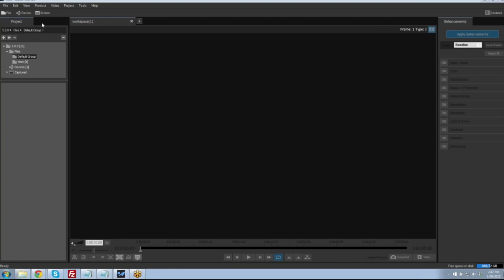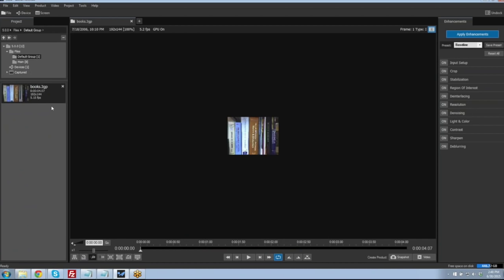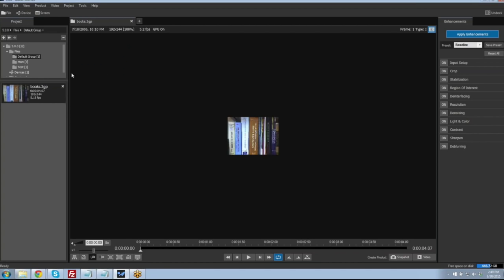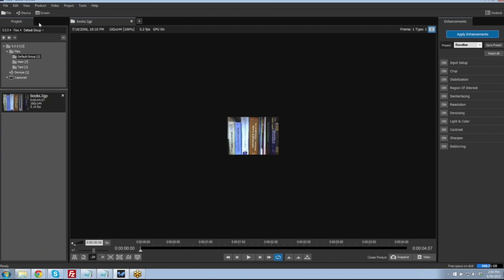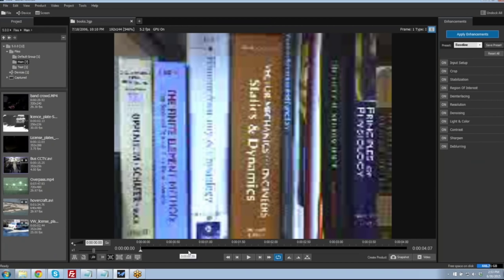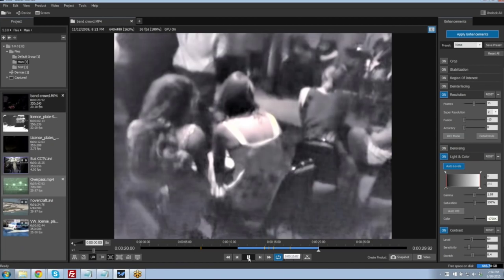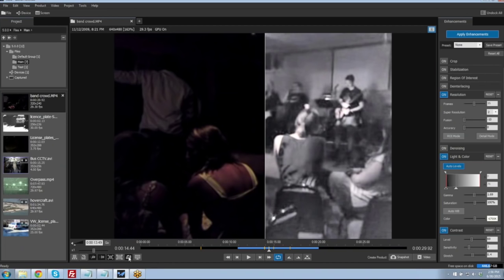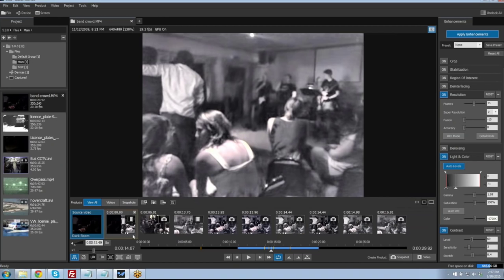Demo of Ikena Forensic Video Enhancement Software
Ikena Forensic equips analysts with tools for enhancing video from any source including body cameras, security cams and mobile phones. Our software allows you to quickly identify important details like faces, license plates and the make and model of cars to produce forensically-valid evidence for court.

Trusted by organizations like the U.S. Secret Service, NCIS, Scotland Yard, and NYPD, our Windows-based solution does not require any special hardware or time-consuming training. Enhancing your video can be achieved in 3 simple steps: import, enhance and export.